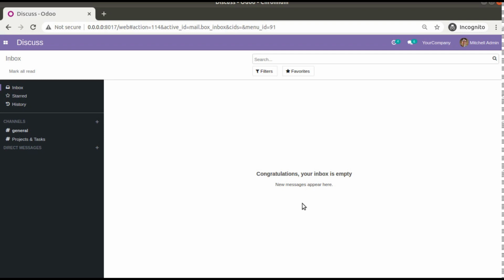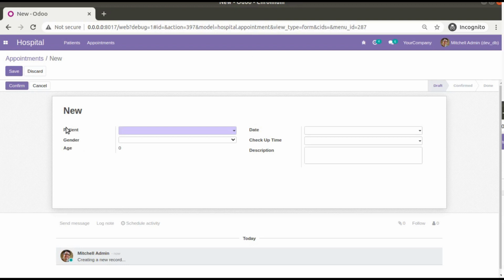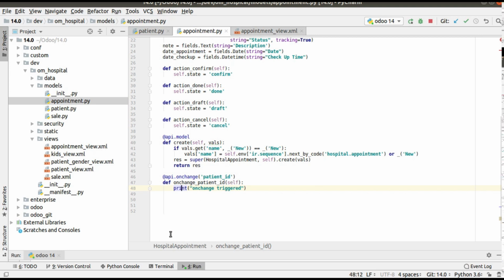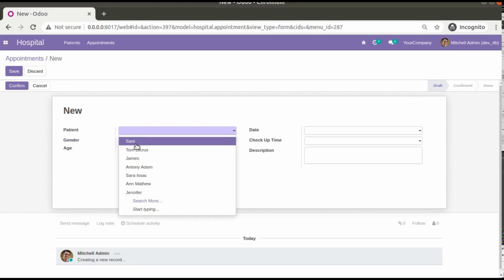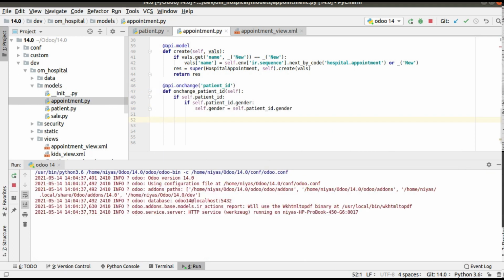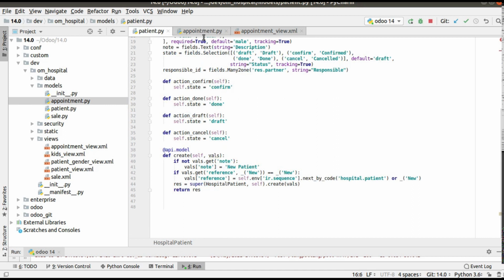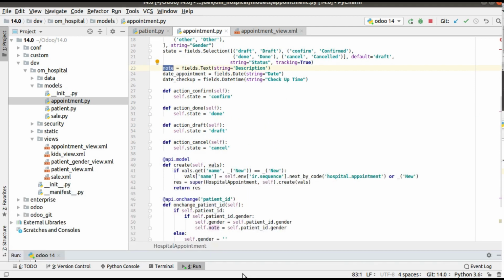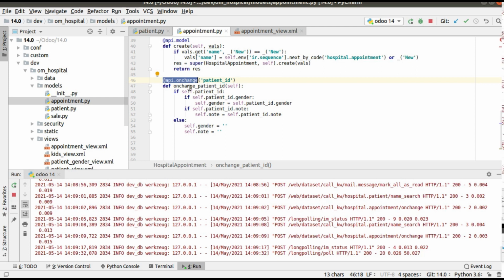27.How To Add Onchange Function in Odoo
How to write onchange function in odoo. Steps to trigger an onchange function in Odoo 14. Call a function in the onchange of field. Odoo 14 onchange function. Write value to fields in onchange of a field in Odoo. Odoo 14 development tutorials.